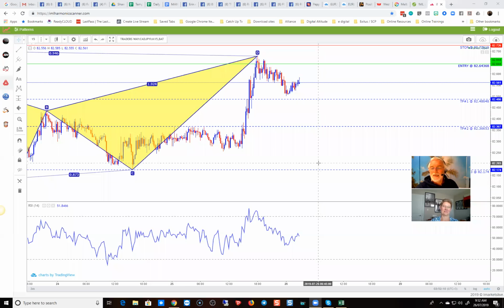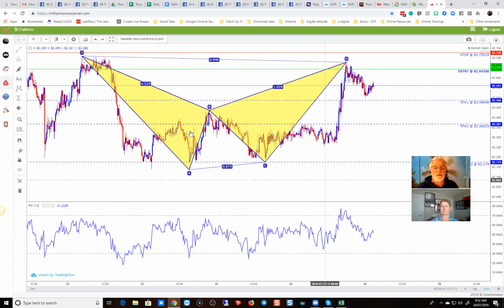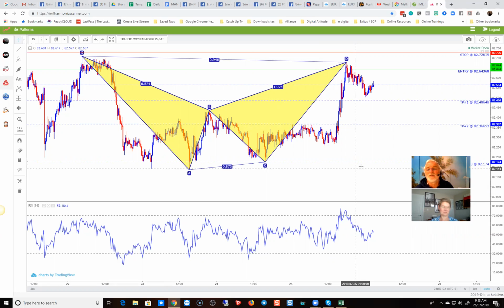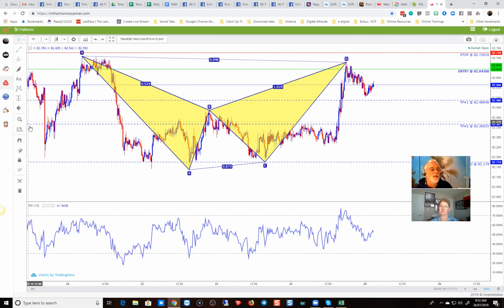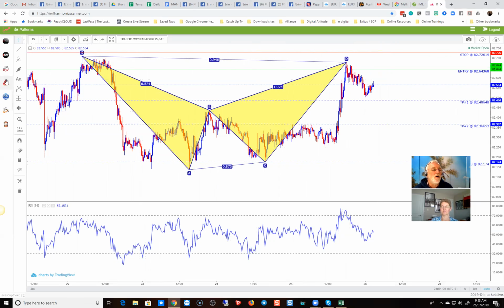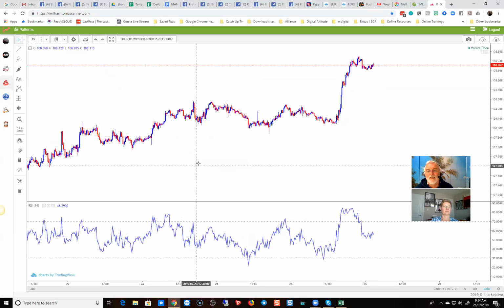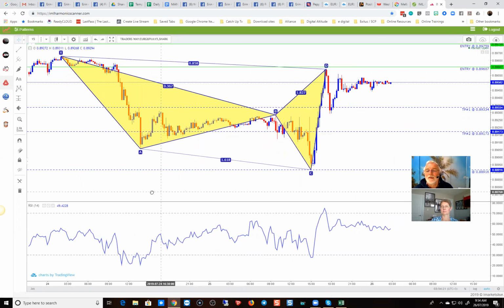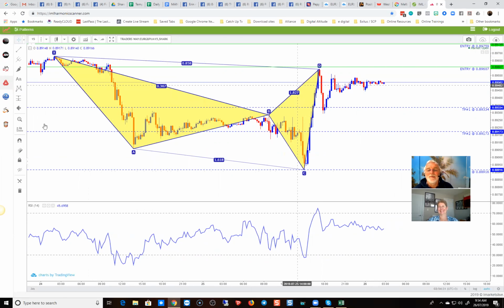Video of Harmonic Scanner Visual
For More info and to Join IM Mastery Academy here is the link to Join as a customer

Risk Warning:
Please note IM Mastery Academy recommends all traders to use a demo account and only use a live account at your own risk. Trading involves substantial risk and is not for every investor. An investor could potentially lose all or more than the initial investment. Risk capital is money that can be lost without jeopardising ones financial security or life style. Only risk capital should be used for trading and only those with sufficient risk capital should consider trading. Past performance is not necessarily indicative of future results.